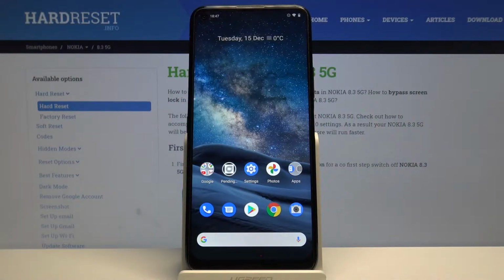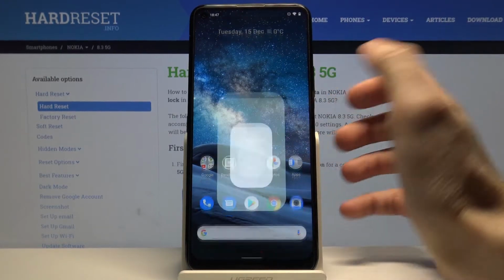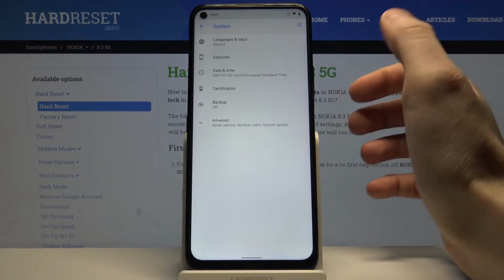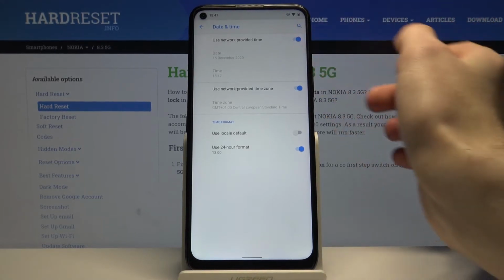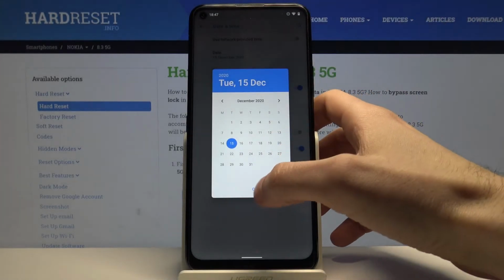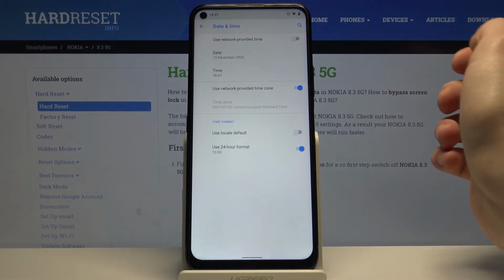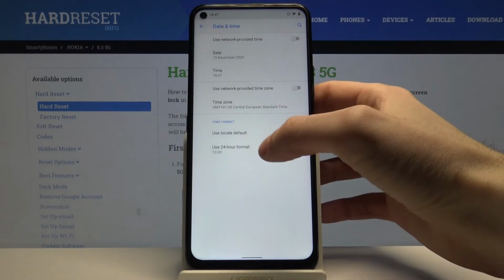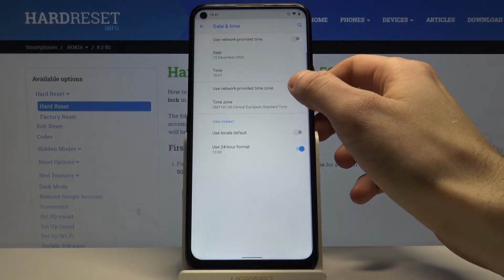How to Configure Date and Time on NOKIA 8.3 - Time Settings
More Info NOKIA 8.3:
If you want to configure the date and time on your NOKIA 8.3, watch our tutorial and find out where the date and time settings are. You will need only a moment to figure out how to change the date, time, and time zone on your smartphone. Follow all the steps and set the date and time up!

How to set up the date on NOKIA 8.3? How to set up the time zone on NOKIA 8.3? How to change the date on NOKIA 8.3? How to change the time on NOKIA 8.3? How to set up the time on NOKIA 8.3? How to configure date and time on NOKIA 8.3?